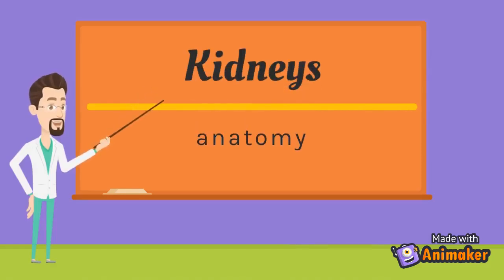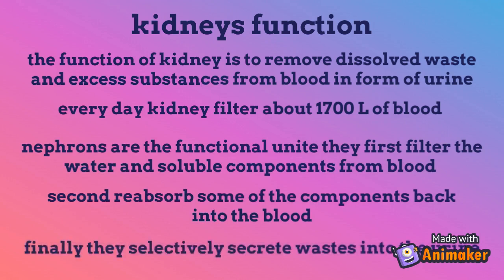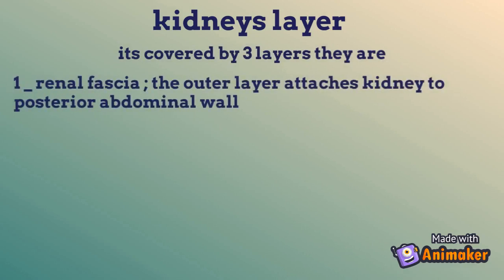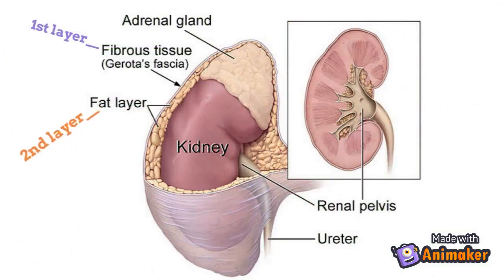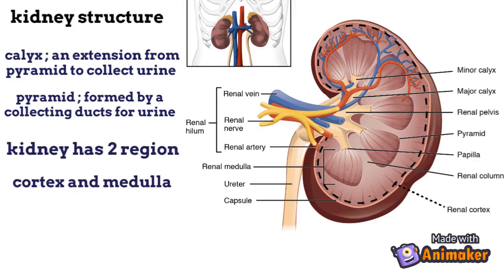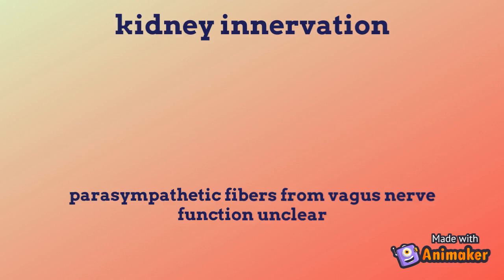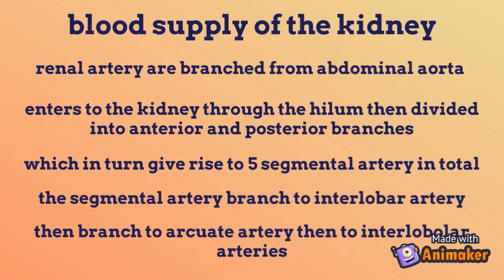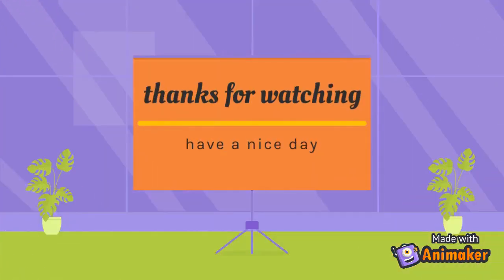kidney structure and function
this video about kidneys structure and function with its nerve innervation and blood supply
overview on kidneys and its layers
sorry if the video sound not high quality i am trying several ways to make you understand the subjects better